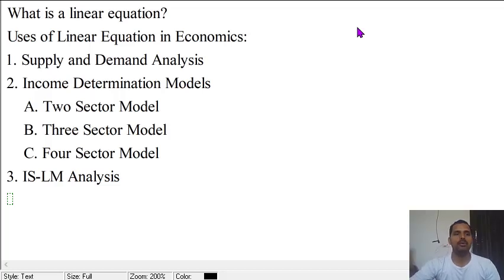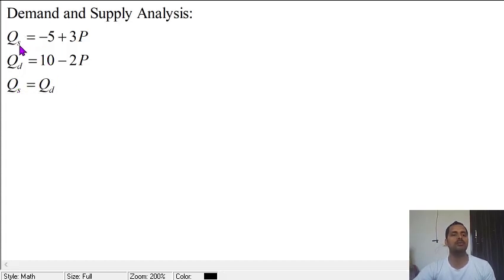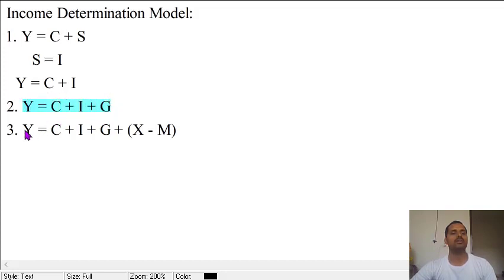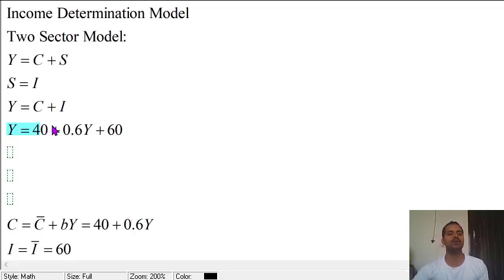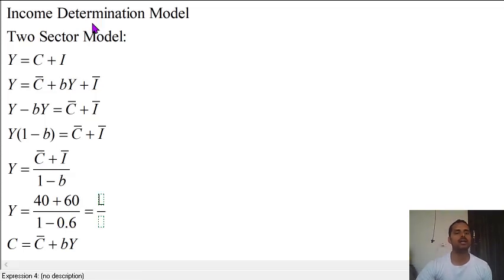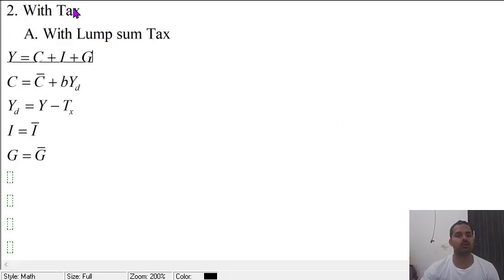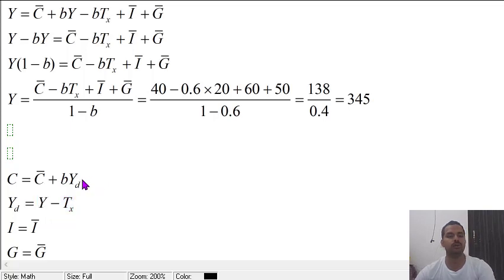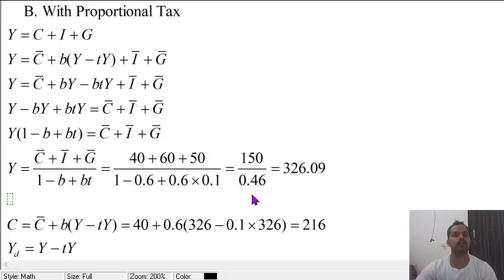Use of Linear Equation in Economics: Mathematical Economics Series | NET | IES | DEPR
You can join our online classroom on Google Classroom platform for Indian_Economic_Service, RBI_Grade_B_DEPR and NTA_UGC_NET_JRF_Economics

For Booklists for Indian Economic Service Exam, RBI Grade B DEPR Exam and NET/JRF Economics Exam, visit this link: